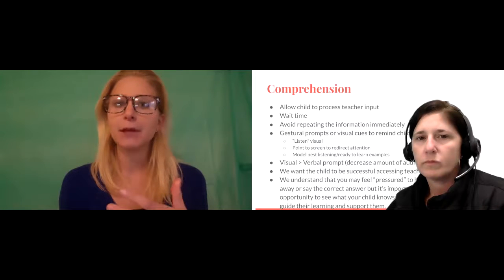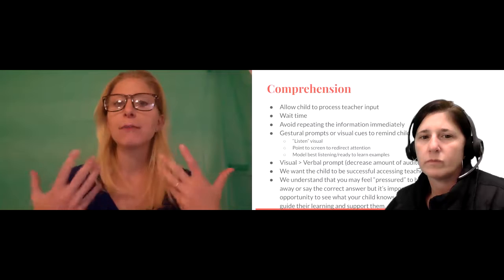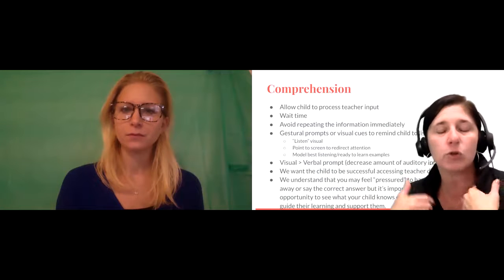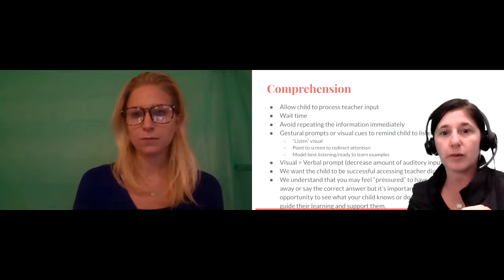Parent Prompts - Wait Time and Comprehension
Remote Learning - Parent Prompting and Wait Time tips and strategies